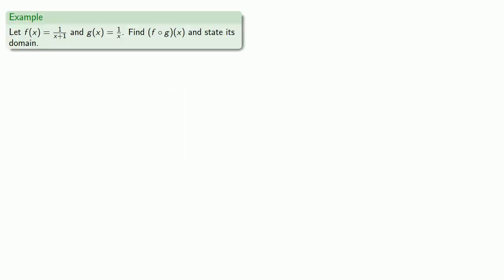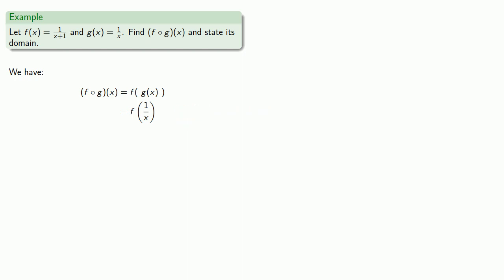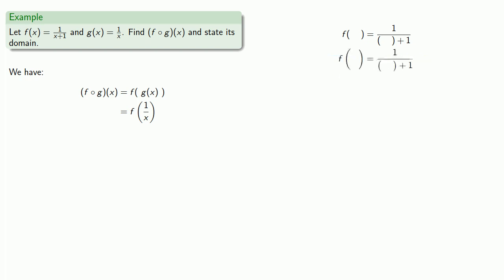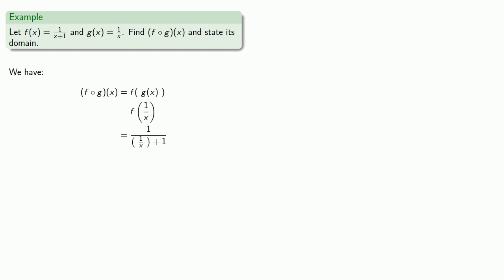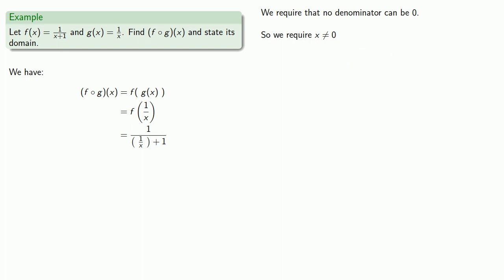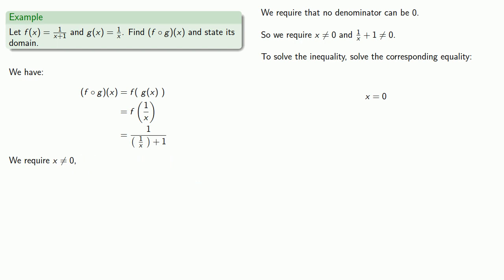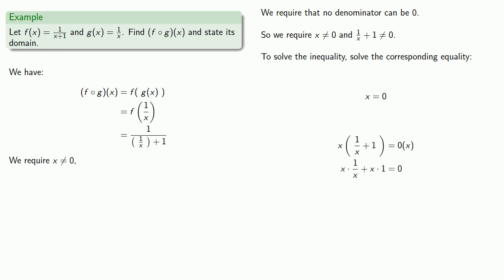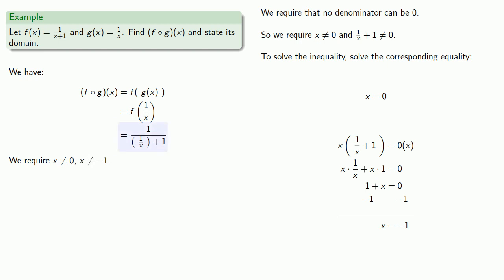Detailed Example: Domain of a composite function